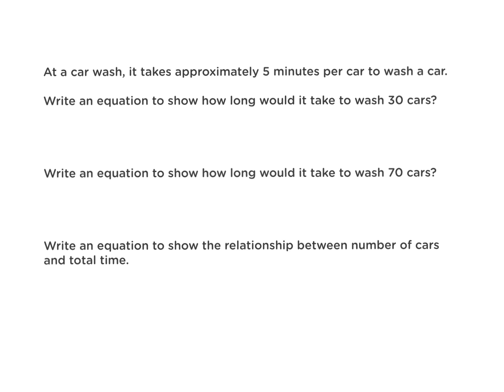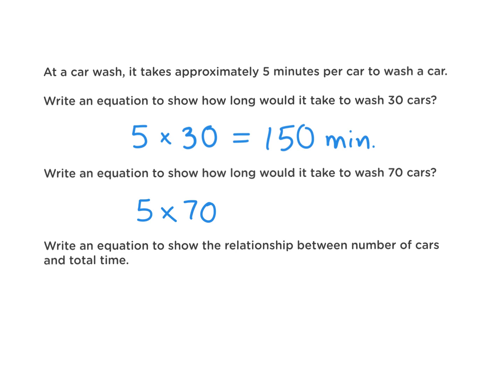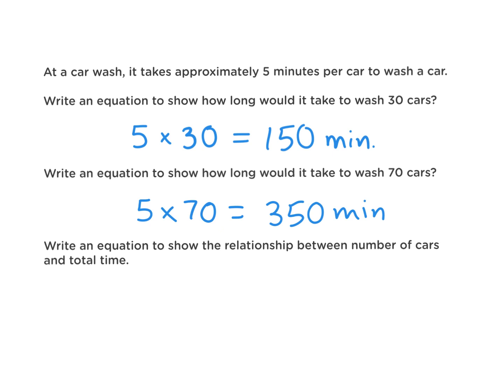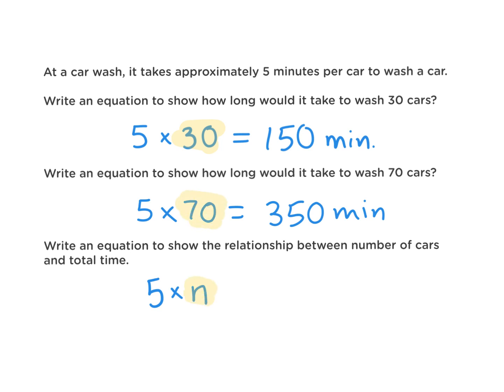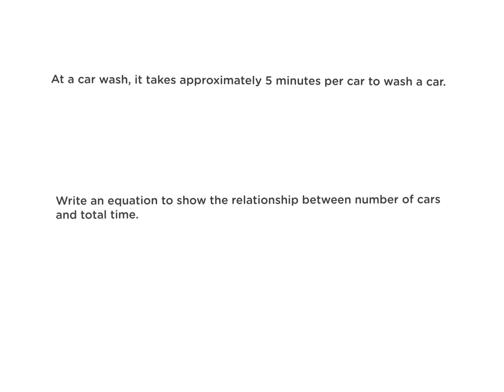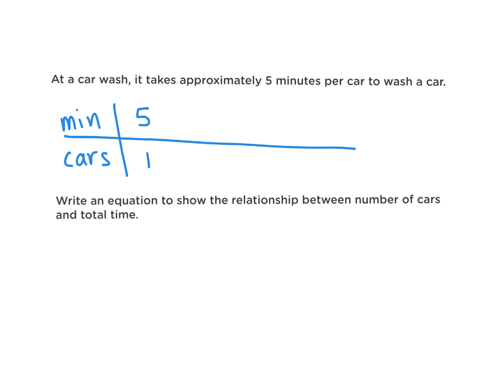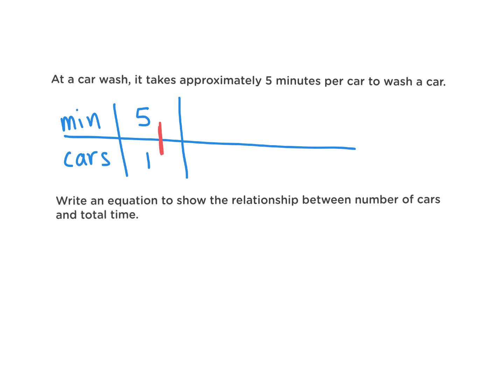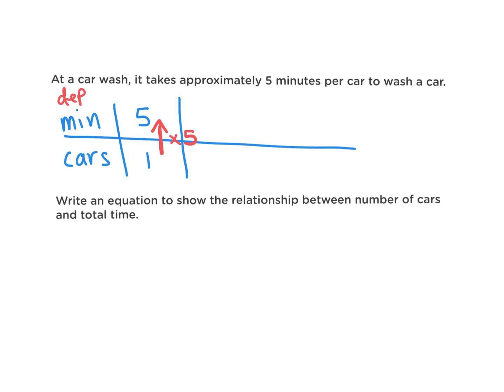Equations for Proportional Situations